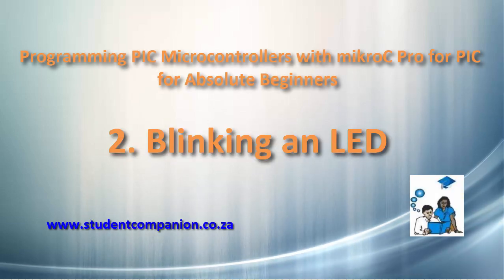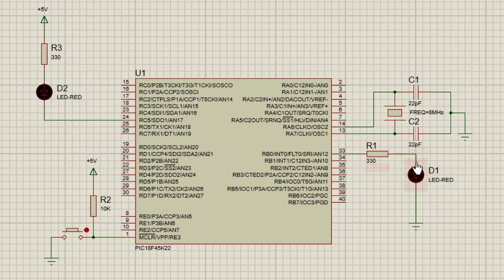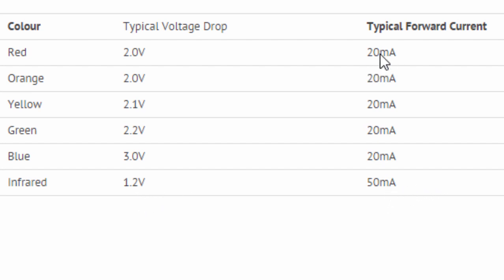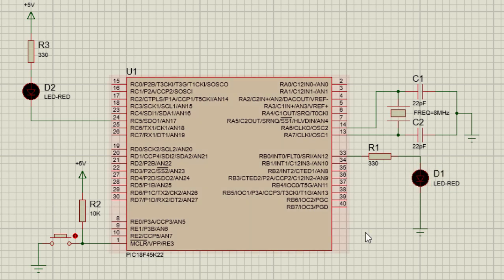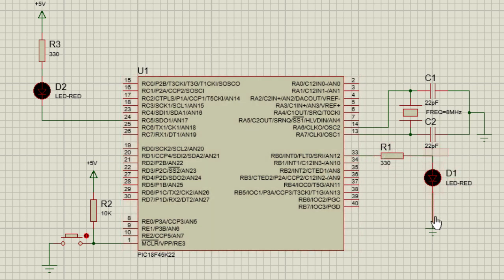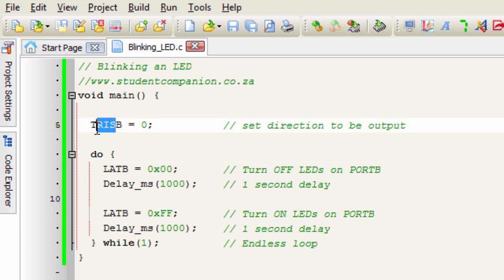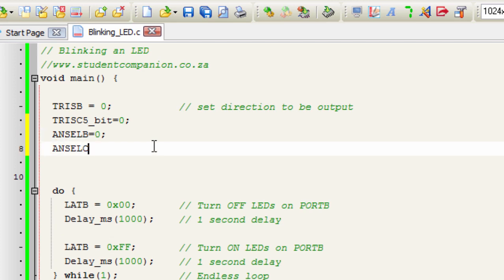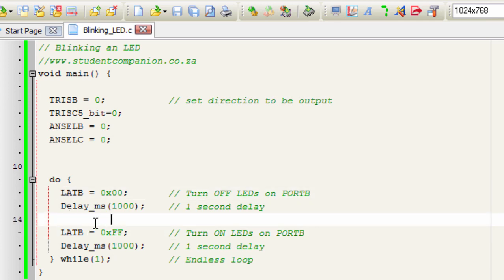2- Blinking an LED | mikroC Pro for PIC Tutorial